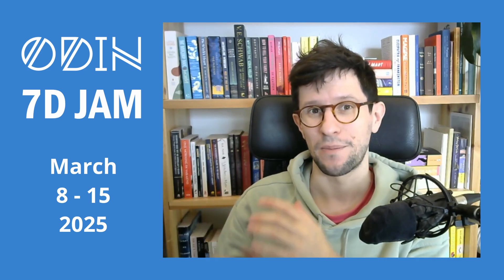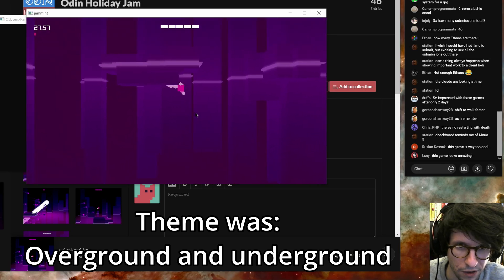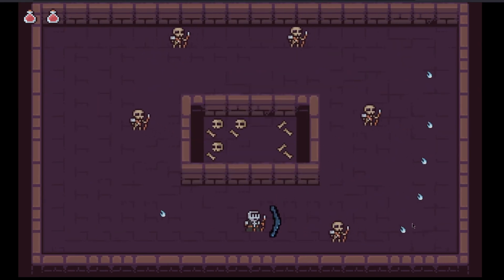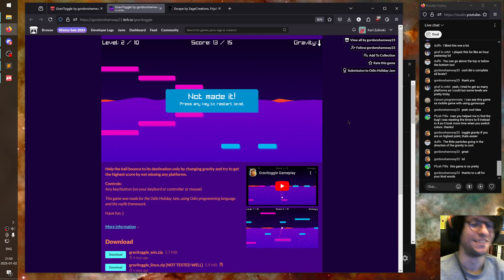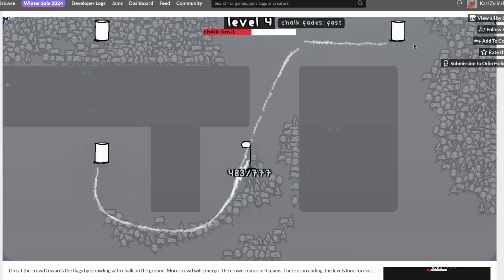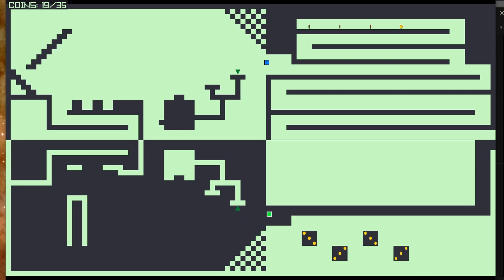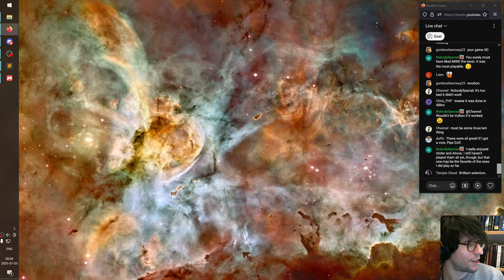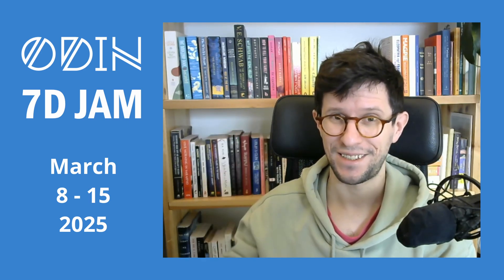Get inspired for my next Odin game jam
These games were made during the Odin Holiday Jam 2024. Sign up for the upcoming Odin 7 Day Jam -- March 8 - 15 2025 -- Make a game in 7 days using the Odin Programming Language!